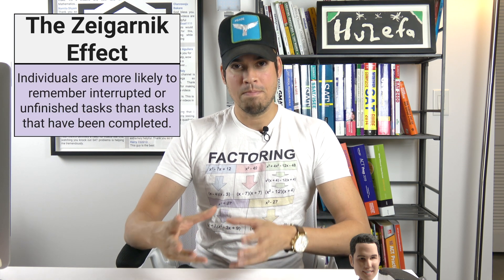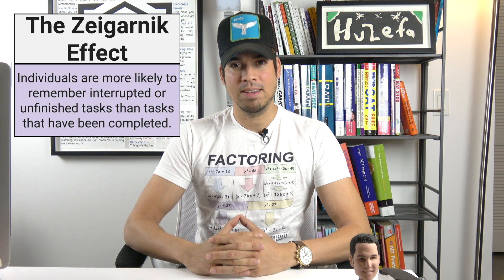Study Like a Champ Using the Zeigarnik Effect - Minute Study Tip #22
If you want to learn how to maximize your memory when studying for a test, take heed of the Zeigarnik Effect. This psychological principle states that people tend to remember unfinished tasks better than finished ones. Best of luck! For more minute study tips, tune in every Friday!